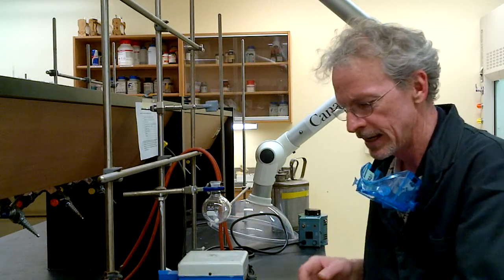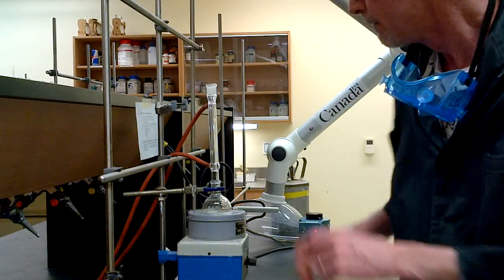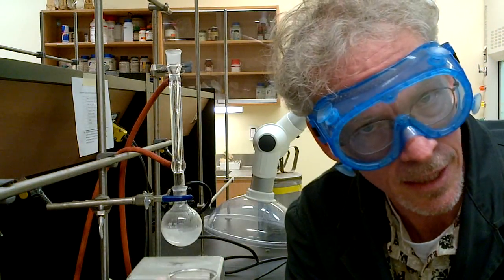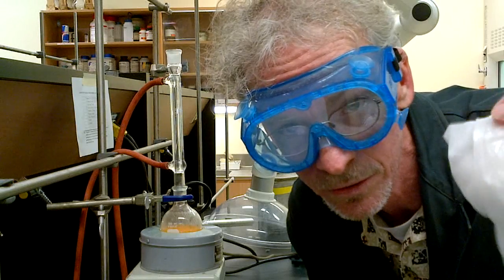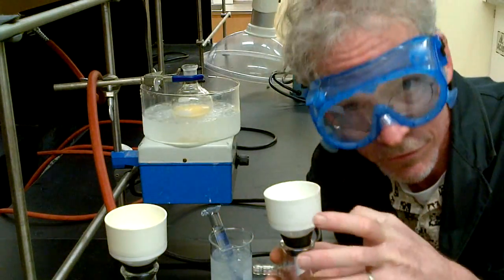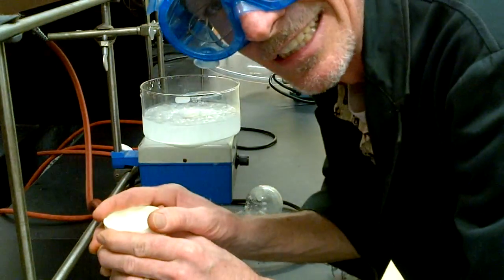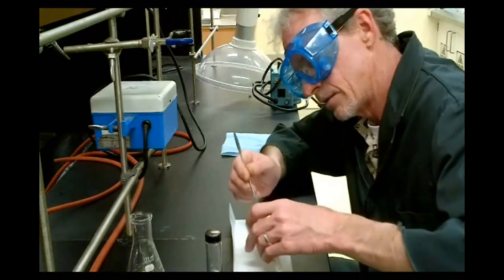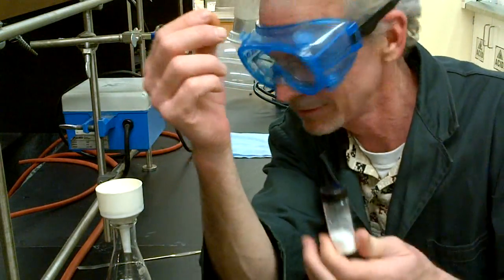Bromination of trans stilbene. Greener Method.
Organic Chemistry I, Chem 2700, University of Guelph.
Experiment #6